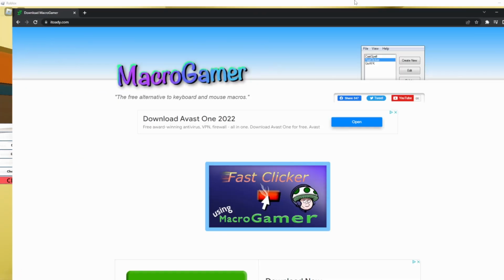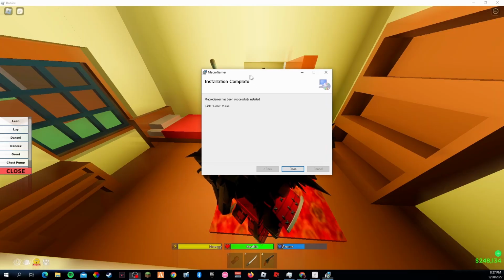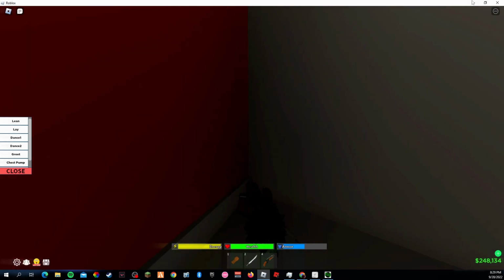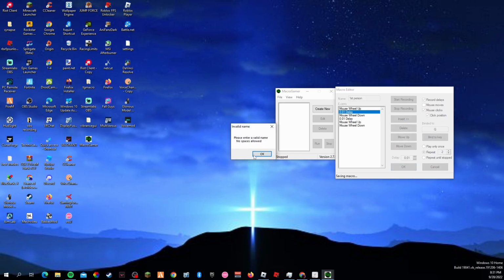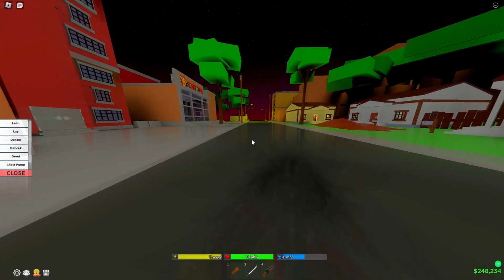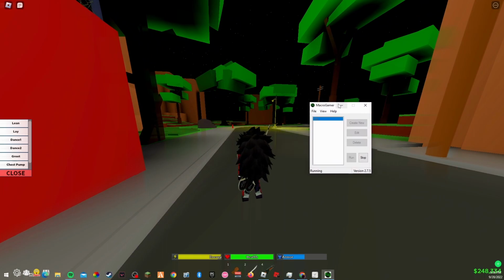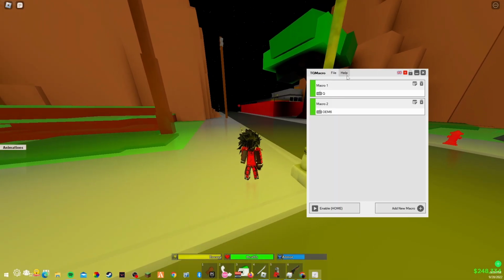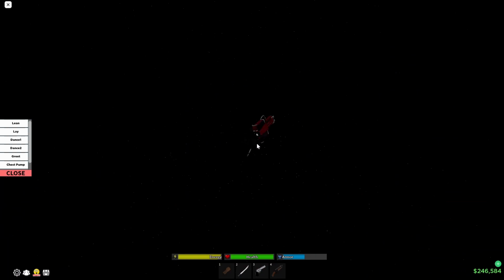how to 1st person macro on da hood smooth and easy 2022